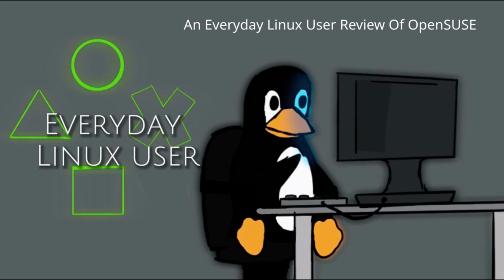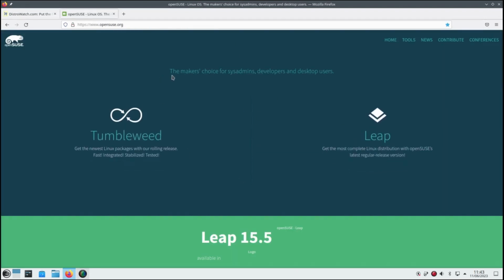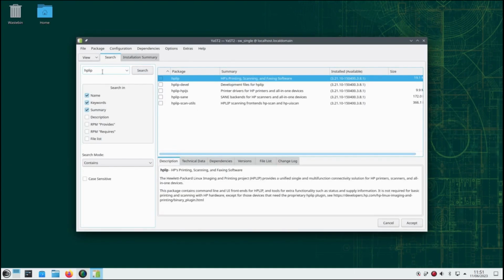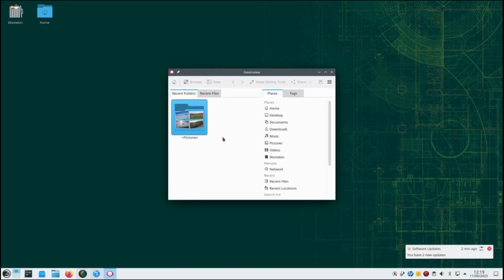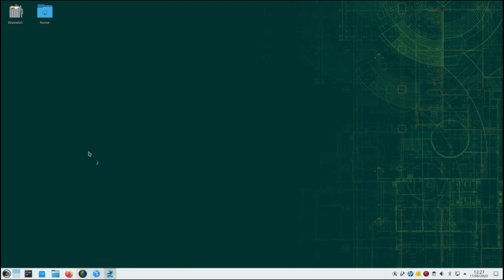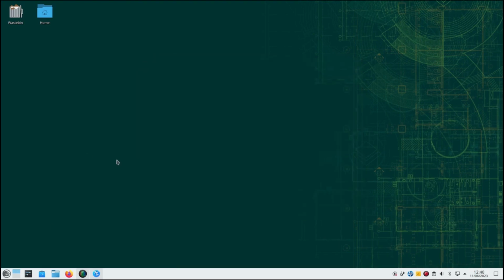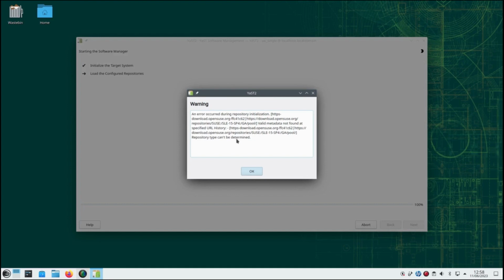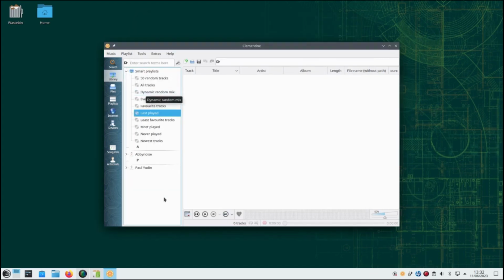An Everyday Linux User Review Of OpenSUSE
Here is a review of openSUSE.

In this review I highlight the good, the bad and the very ugly side to openSUSE such as one click installs and dodgy package management is general.